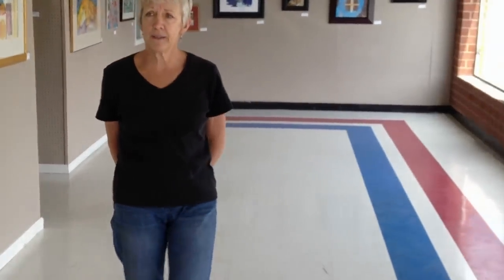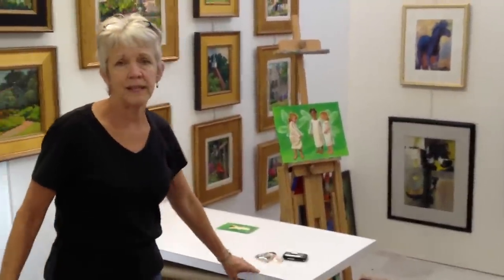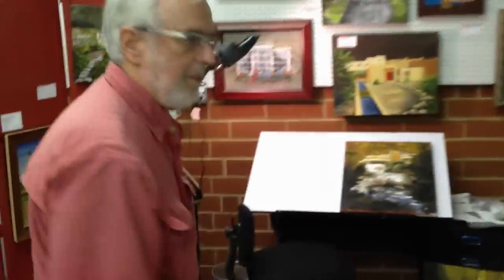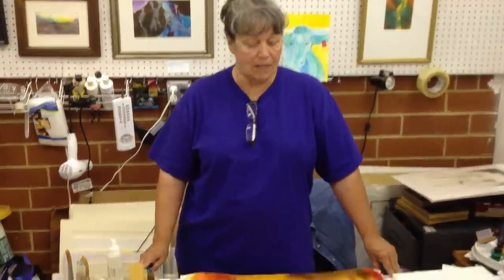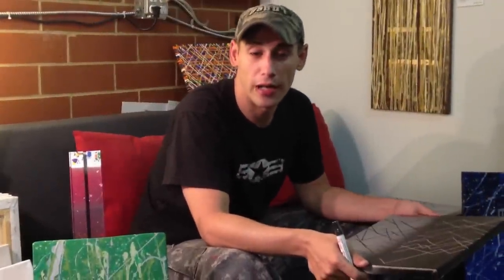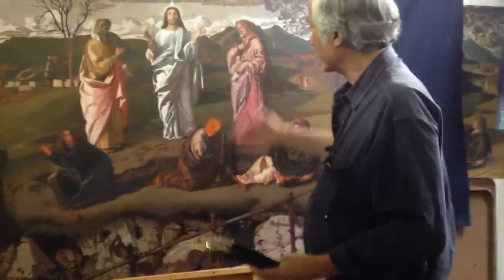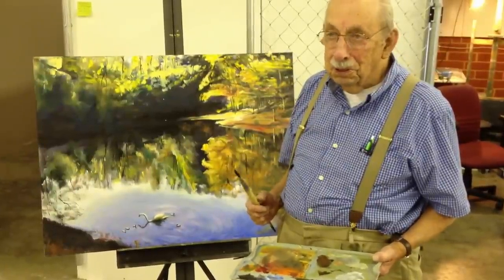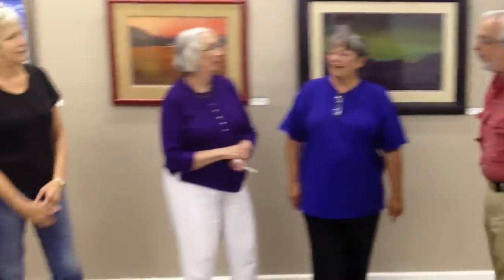An Introduction to Uptown Artworks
Carol Moates, Judy Meyler, Sally Lambrecht, Heath Carrier, Vicki Johnson, Jay Bruni, Paul DeLorenzo, and Leigh Rodenbough... give an unscripted our of Uptown Artworks (working artist studio and gallery).